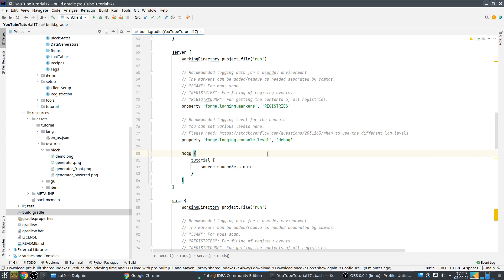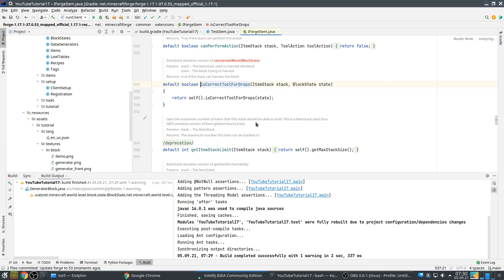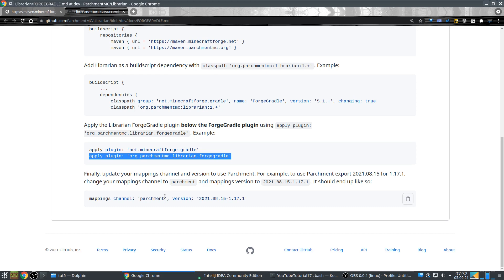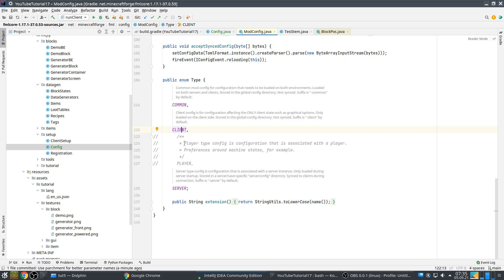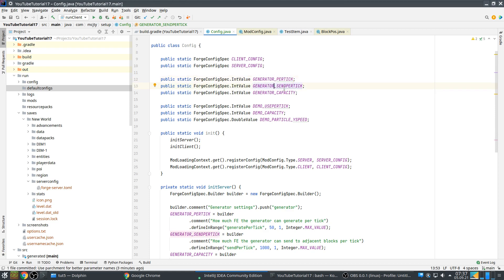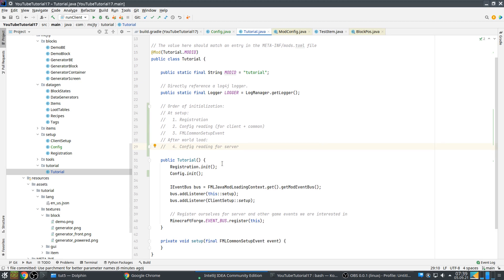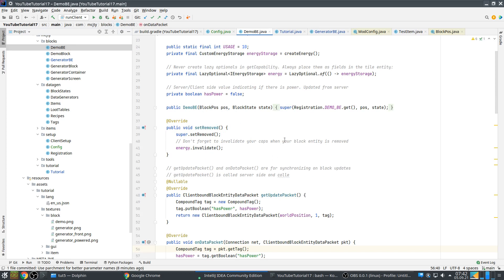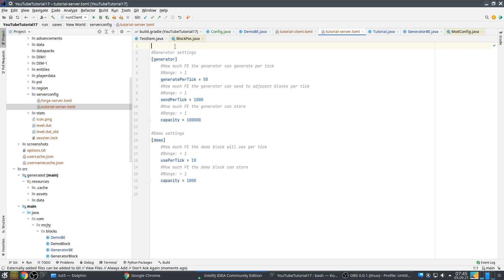Forge 1.17.1 Modding Tutorial: Part 5 (forge, parchment, configs)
This is a tutorial series for modding on Forge for Minecraft 1.17.1. Check this wiki for more information about this tutorial series and many useful links:

This tutorial starts by updating Forge and fixing the tool for a breaking change. We also start using Parchment to get better mappings for parameter names. Finally we conclude by explaining how to add configuration to your mod.